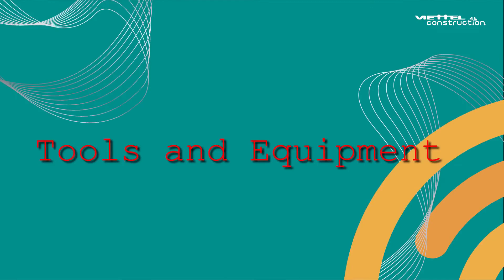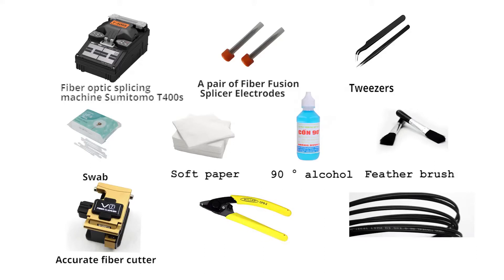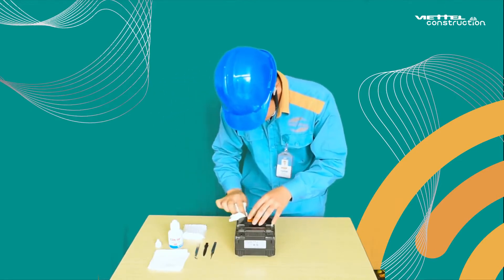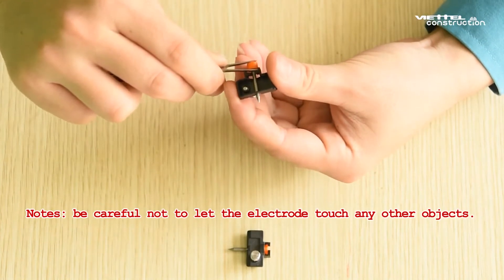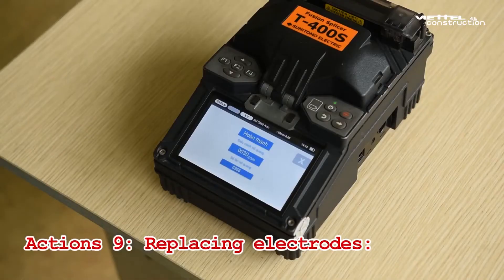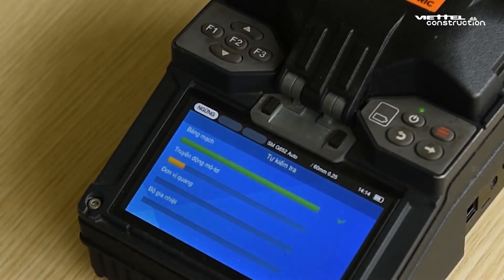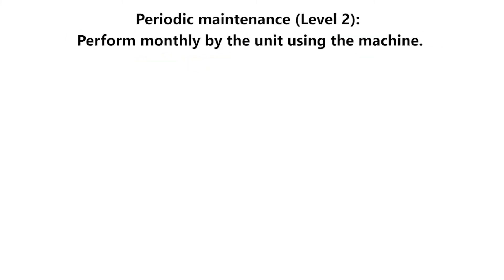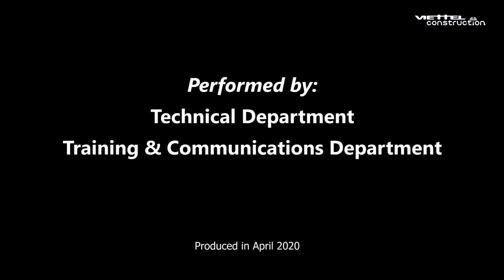[Best Practice] Instructions for maintenance of Fiber Optic Splicing Machine Sumitomo T400s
A fiber optic splicing machine is a tool of great value, which is indispensable in the daily technical work of the front line technical force. The use of a splicing machine with high frequency will reduce the accuracy of the device. So after using, the routine maintenance is necessary. It will help to maintain the operation and to increase the product's service life.